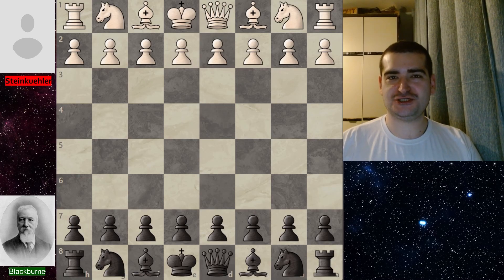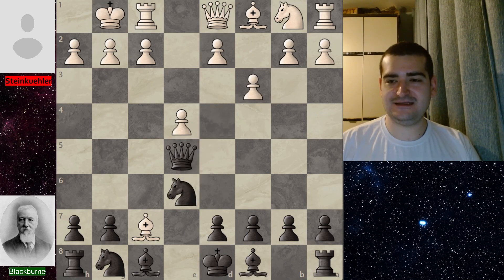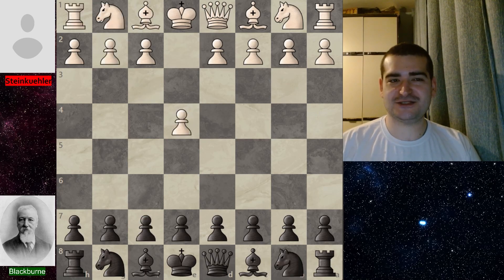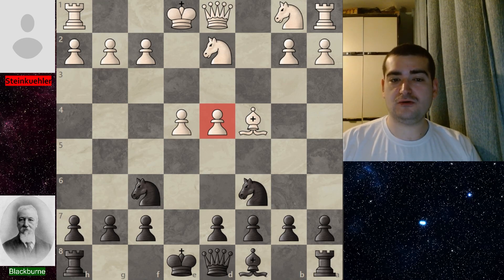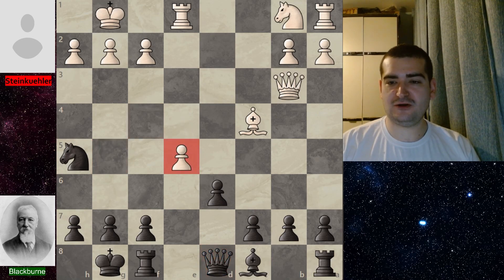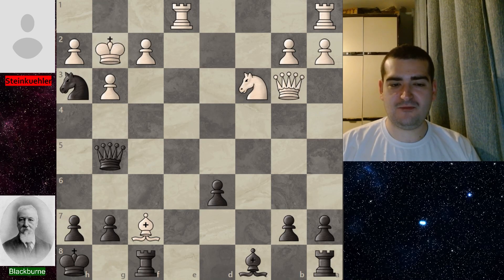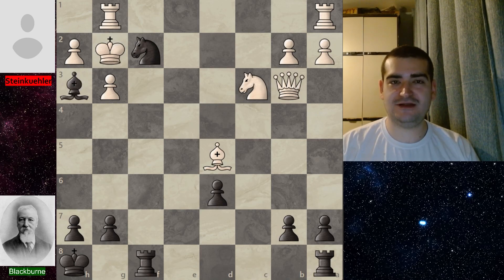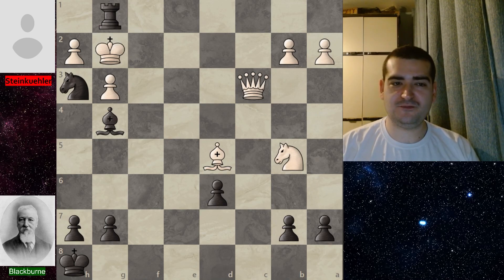Checkmate Like You've Never Seen Before: Prepare to be Astounded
In this chess classic chess legend Joseph Blackburne was playing with black pieces and he created a spectacular attack which ended with one of the prettiest checkmates in chess history.